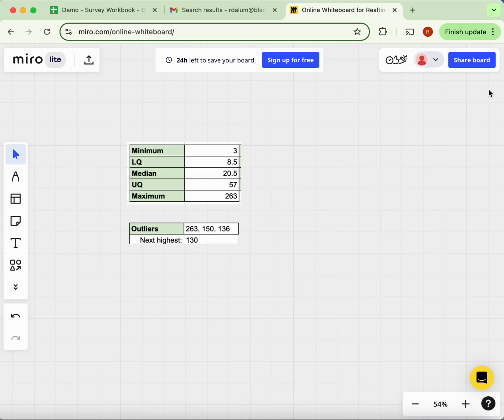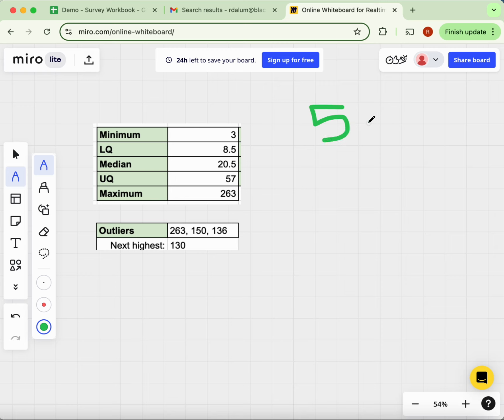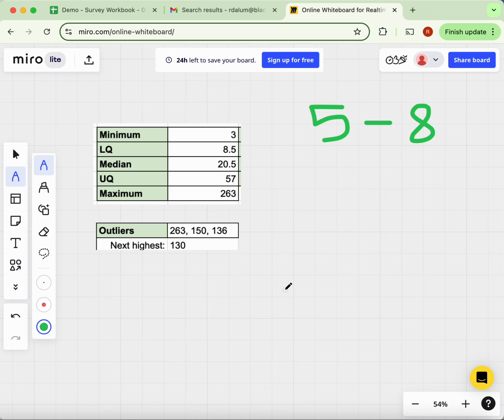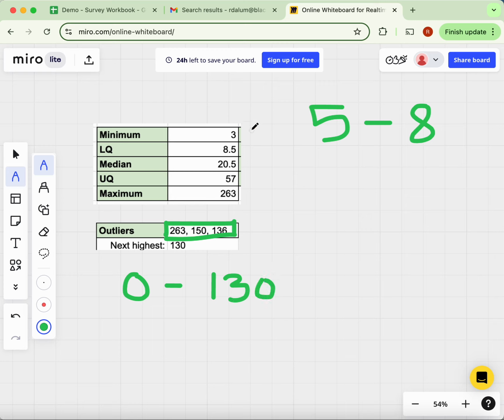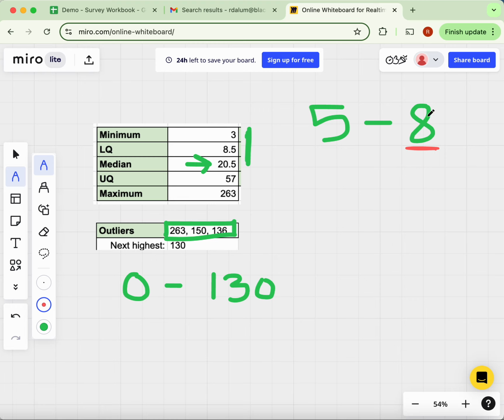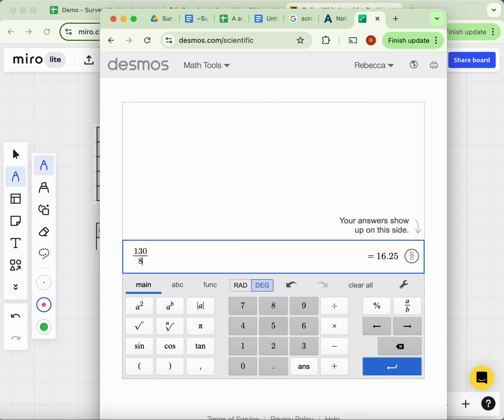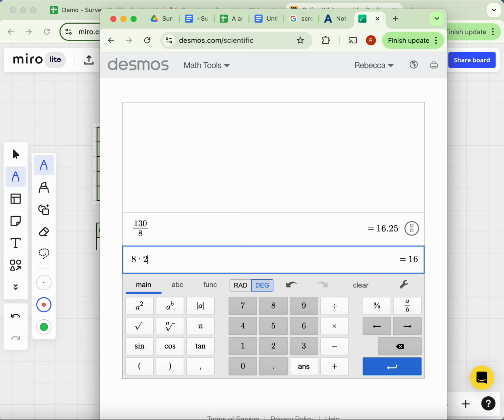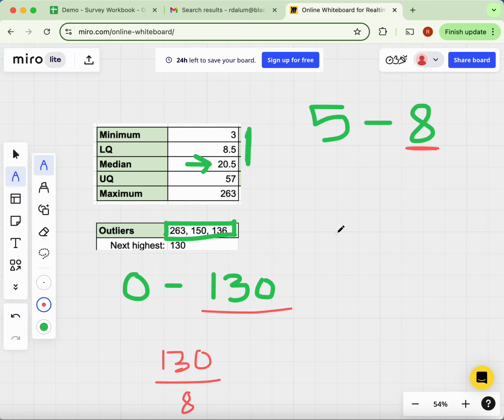Task 4: Selecting Class Width